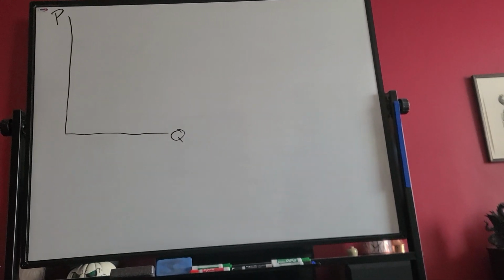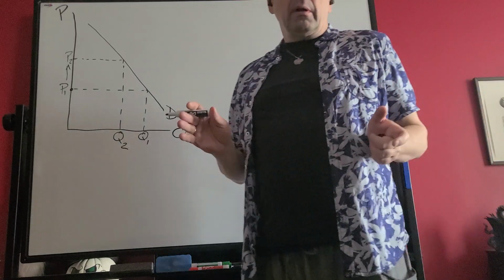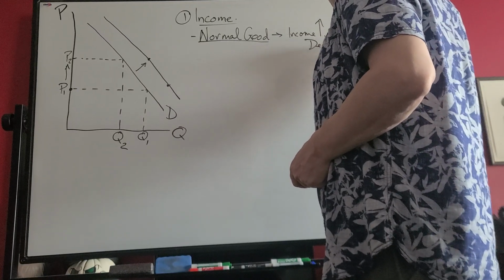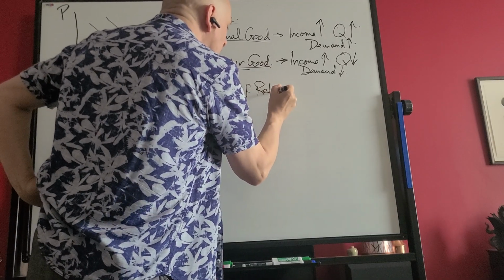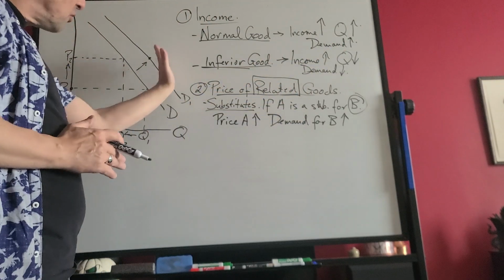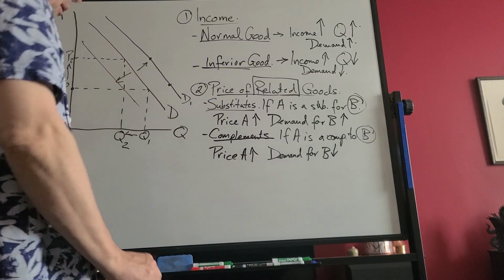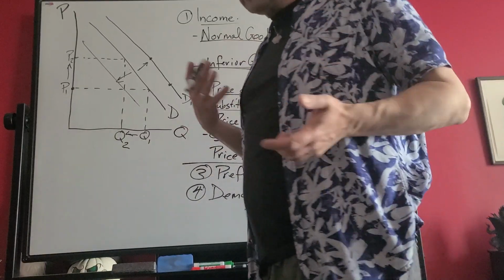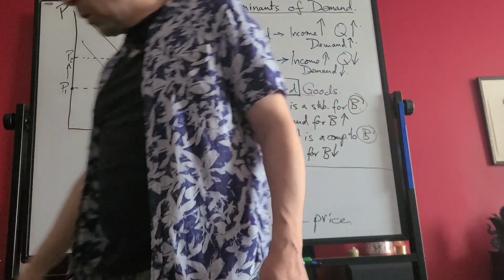ECON1002 Chapter 3 Part 3